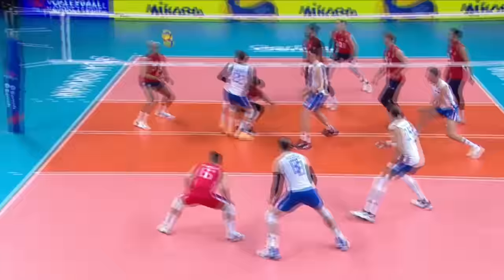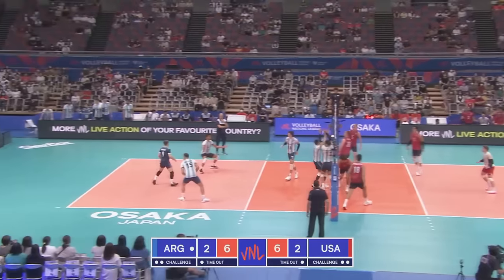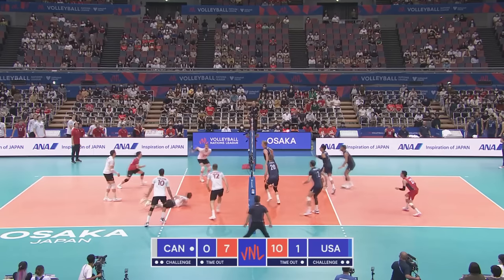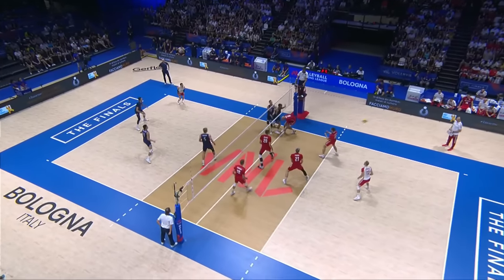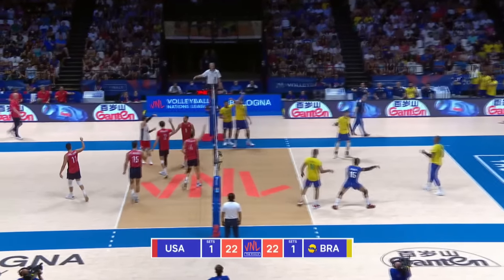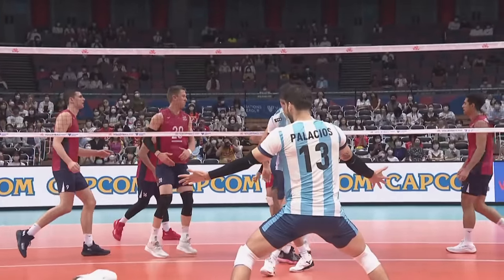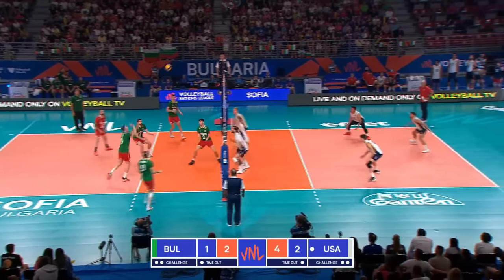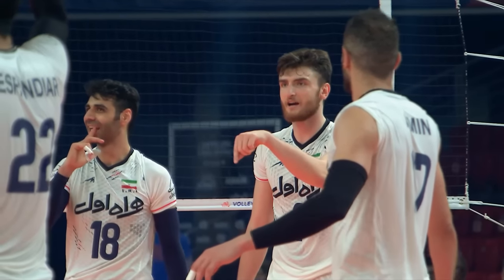Torey DeFalco | 340cm Monster of the Vertical Jump !!!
Torey DeFalco | 340cm Monster of the Vertical Jump !!! Torey James DeFalco (born April 10, 1997) is an American professional volleyball player. He is a member of the US national team, and a participant in the Olympic Games Tokyo 2020. At the professional club level, he plays for Asseco Resovia.

DeFalco played four years of college volleyball at California State University, Long Beach. While at LBSU, he reached the NCAA Final Four all four years (2016–2019) and won the NCAA Championship twice (2018, 2019). He was a two–time AVCA Player of the Year (2017, 2019), the AVCA Newcomer of the Year (2016), and a four–time AVCA First Team All American (2016–2019). He was named Most Outstanding Player of the 2019 NCAA Championships, as well as being named to the NCAA All–Tournament Team three times (2016, 2018, 2019). DeFalco majored in Consumer Affairs.

Clubs
In June 2019, DeFalco signed his first professional volleyball contract with the Italian team, Tonno Callipo Calabria Vibo Valentia.[2] For the 2021–22 season, he joined Indykpol AZS Olsztyn.

2019: AVCA National Player of the Year
2019: All-Big West First-Team
2019: NCAA National Championship – All Tournament Team (Most Outstanding Player)
2019: NORCECA Championship – Best Outside Spiker
2022: Polish Championship – Best Scorer (536)

Personal information
Full name Torey James DeFalco
Nickname T.J.
Nationality American
Born April 10, 1997 (age 25)
Huntington Beach, United States
Height 1.98 m (6 ft 6 in)
Weight 95 kg (209 lb)
Spike 340 cm (134 in)
Block 328 cm (129 in)
College / University California State University, Long Beach
Volleyball information
Position Outside hitter
Current club Asseco Resovia
Number 59
Career
Years Teams
2015–2019
2019–2021
2021–2022
2022– Long Beach State Beach
Volley Callipo
AZS Olsztyn
Asseco Resovia
National team
2015–  United States